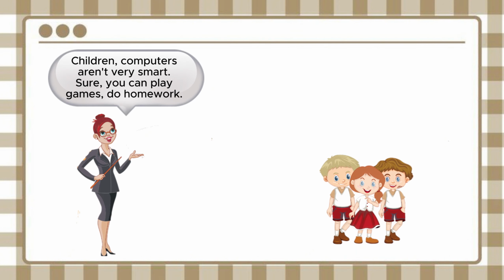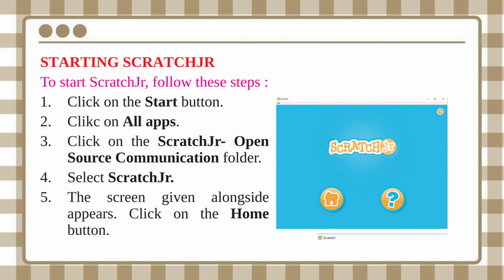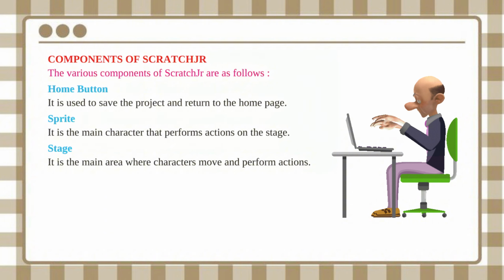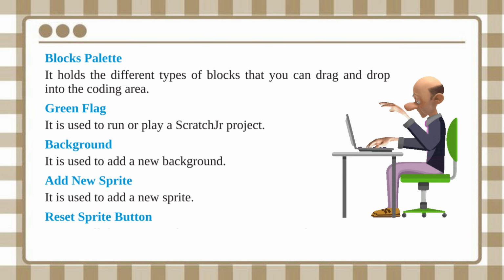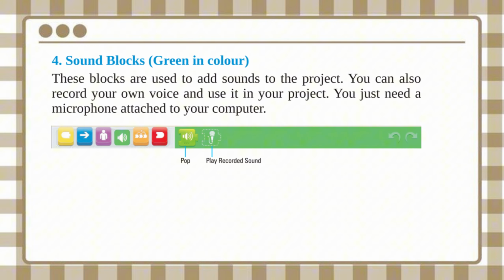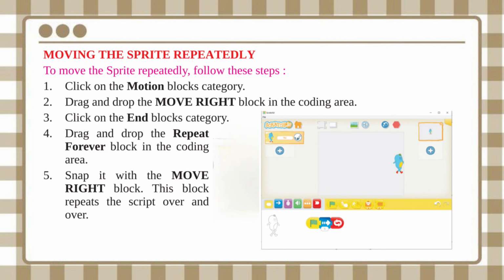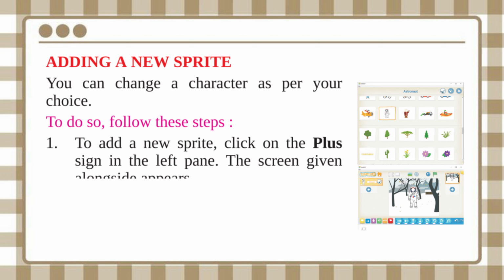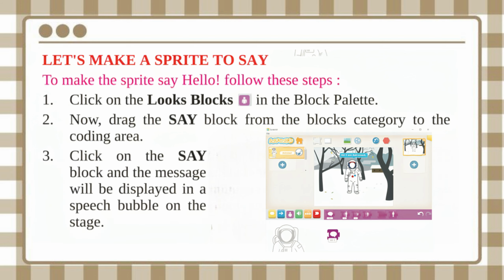OM | COMPUTER-1 | CH-7 : LET'S CODE : SCRATCHJR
COMPUTER Class-1 Video Book   ''LET'S CODE : SCRATCHJR"